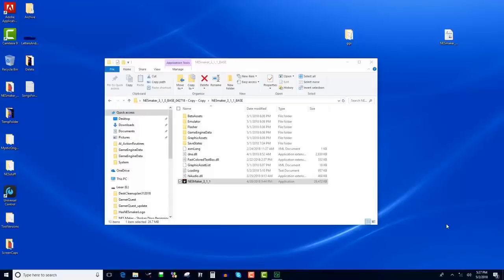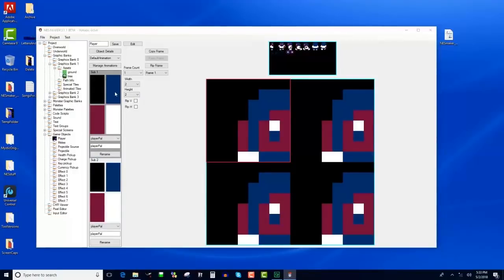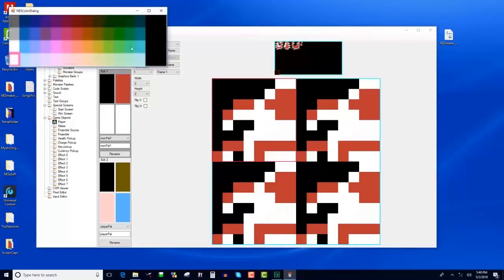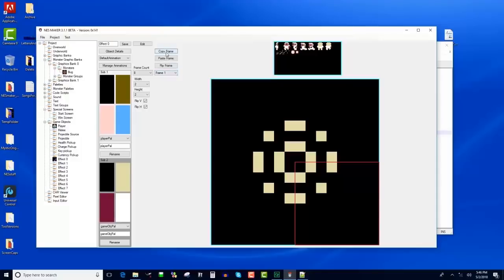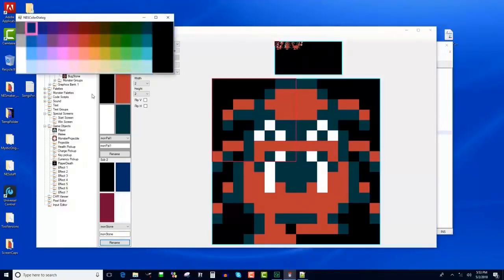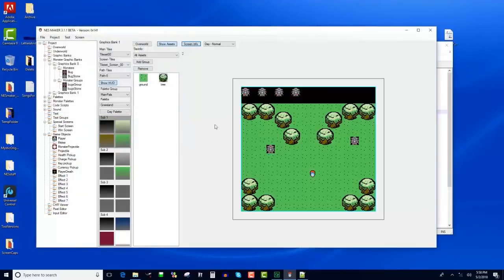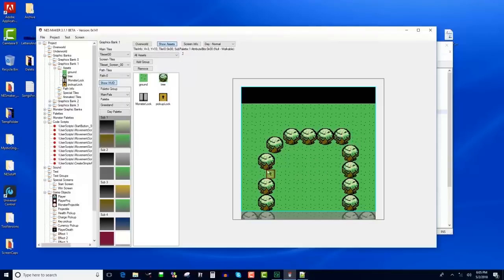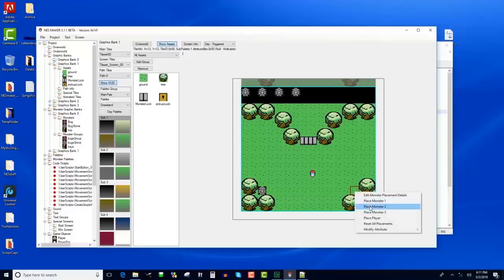NESmaker Beta - Tutorial for patched versions 3.1.1 - 3.1.3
This tutorial is for the NESmaker beta patch, versions 3.1.1, 3.1.2, and 3.1.3. Check your version number!  It also likely requires knowledge of the original 3.1.0 beta tutorials (which can be found at this

Shooting at monsters!  Monsters shooting at you!  Boss barriers!  Screen triggers!  A swath of fixed bugs in the engine, and a handful of fixed features of the tool!

This is a super quick run down of new things.  It is meant to by synthesized with your knowledge of the first run of beta tutorials, with a quick refresher of necessary steps, if creating from scratch.